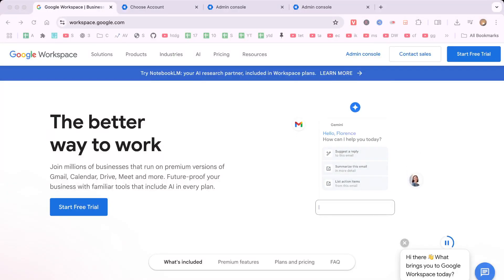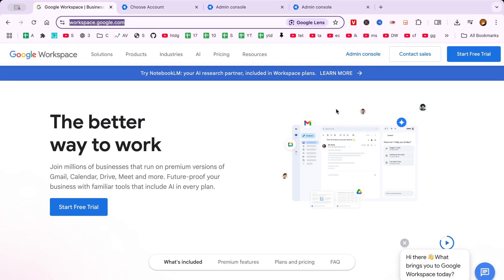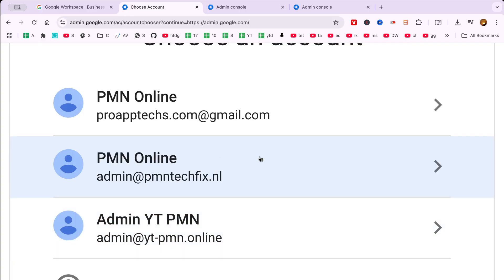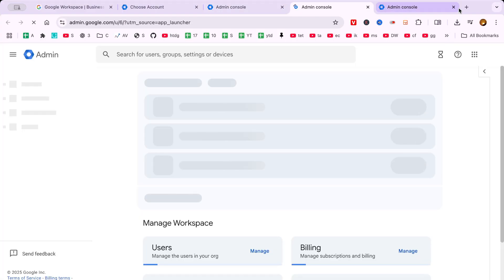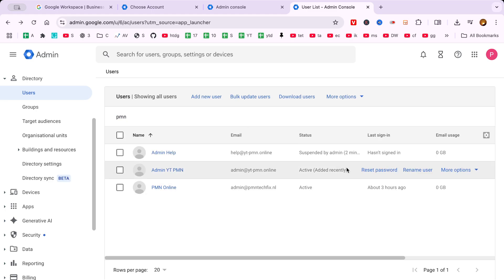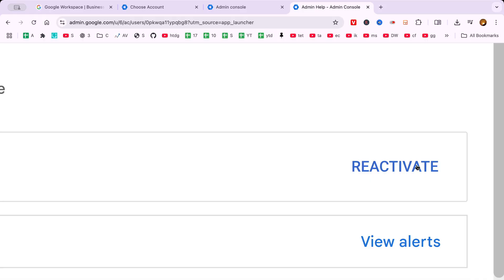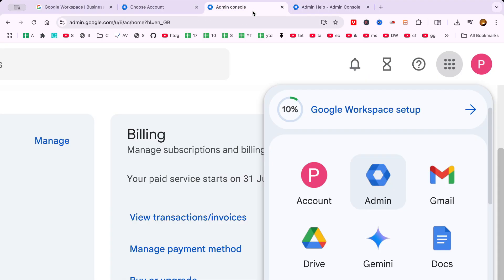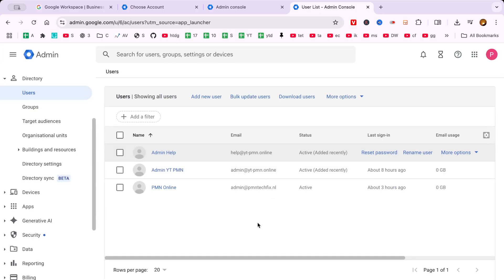How to Reactivate Suspended User Account in Google Workspace Easily 2025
In this video, I’ll show you how to reactivate a suspended user account in Google Workspace step by step in 2025. Whether the account was suspended for inactivity, policy violation, or payment issues, this guide will help you restore access easily through the Admin Console.

We’ll walk through how to log into your Google Admin Console, find the suspended user, and unsuspend or restore their access to Gmail, Drive, Meet, Calendar, and other Workspace tools. I’ll also cover common reasons why users get suspended and how to avoid it in the future.